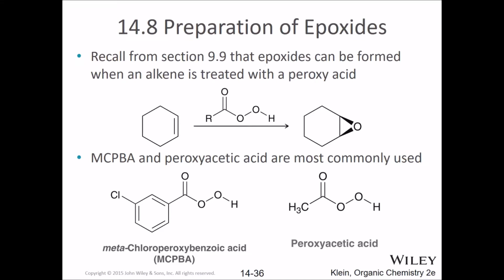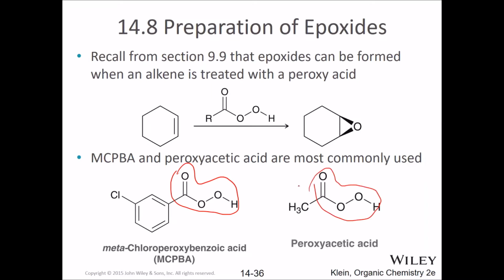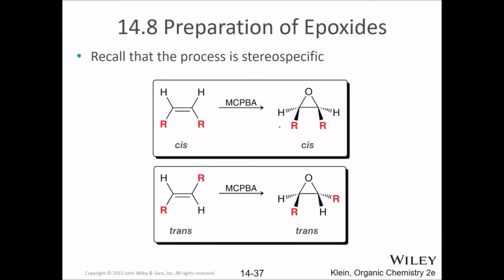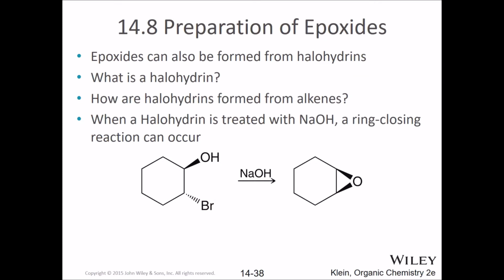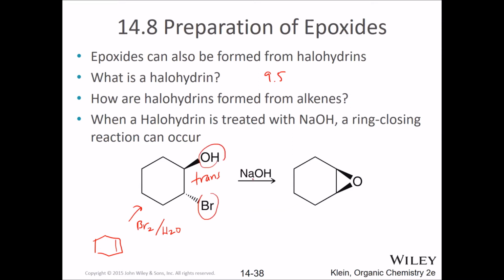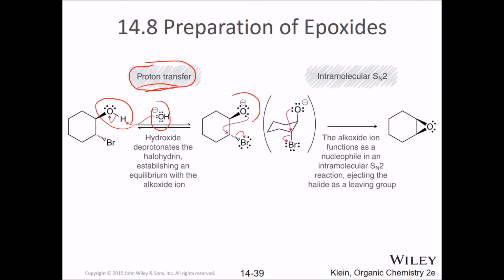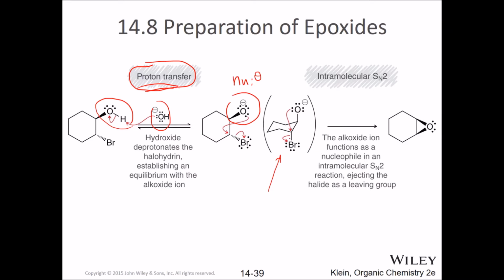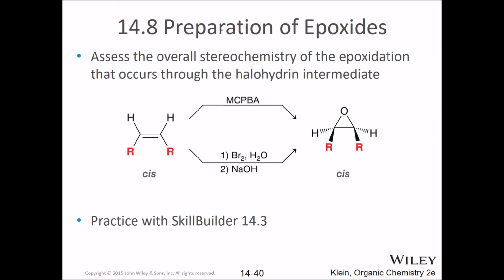Klein2ed, Section 14.8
Making Epoxides